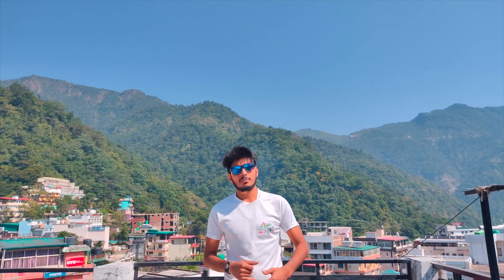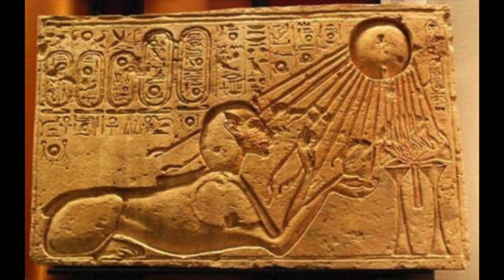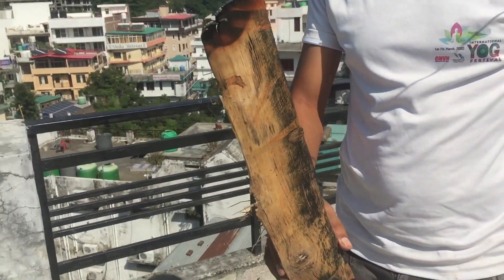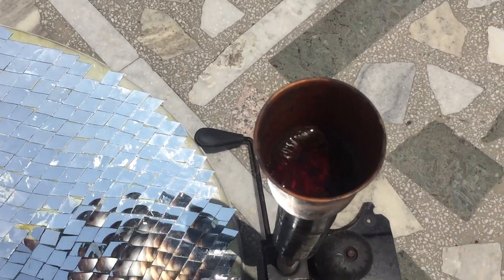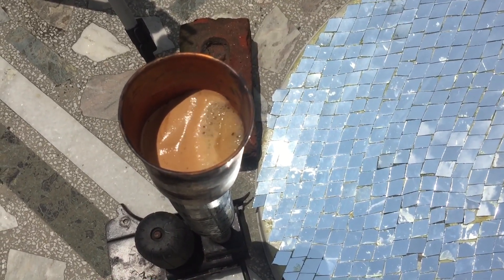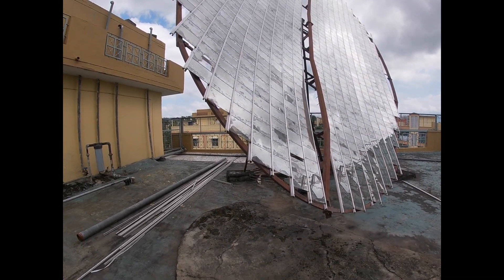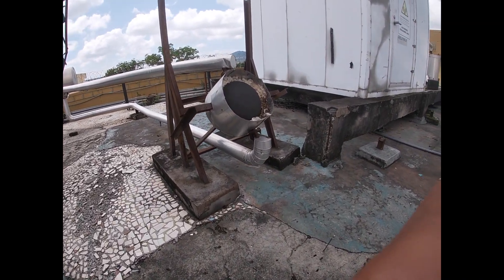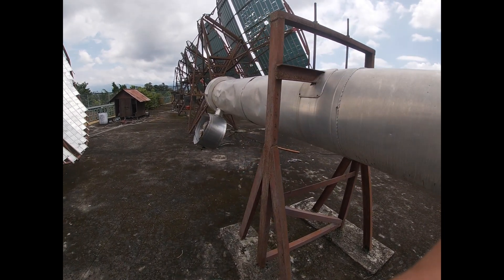HOW TO MAKE PARABOLIC MIRROR AT HOME| DIY SOLAR COOKER | SOLAR COOKER FROM SCRATCH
Hi friends in this video i had showed you how to harvest solar energy in Best And Efficient way. there are multiple use of this for which you can use it such as Cooking or To generate Electricity , To heat up the Water, very helpful in remote areas, mostly in mountains and villages. it is very easy to make and this is our ancient technology which is very powerful and inexhaustible this energy is Eco-friendly and doesn't produce any harmful gases and substances.
TO MAKE THIS SOALR COOKER YOU ONLY NEED FOLLOWING THINGS
MIRROR PIECES
PARABOLIC DISH( I USED TV SIGNAL DISH)
 THIS PROJECT CAN BE MADE FOR SCHOOL PROJECTS FOR HARVESTING SOLAR ENERGY TO MAKE FOOD TO HEAT UP ANY LIQUIDS THIS IS A GREAT PROJECT AND EASY TO DO CAN DONE AT HOME

Currently i am working on New innovative projects Related to Sustainable energy and Sustainable world so looking Forward for team members who are willing for creative or innovative and hard working.